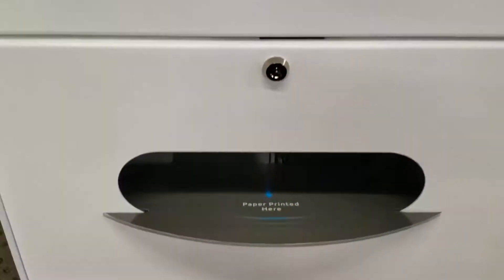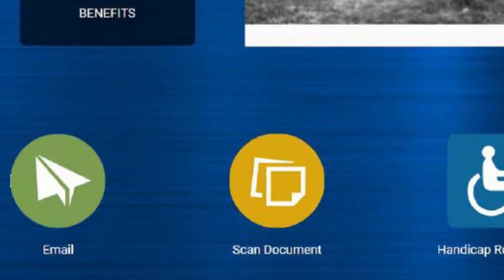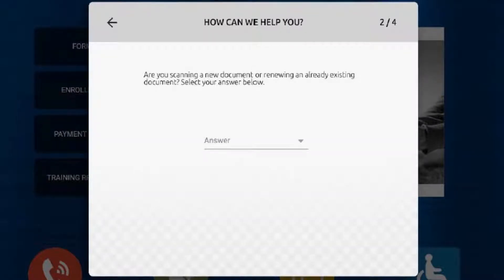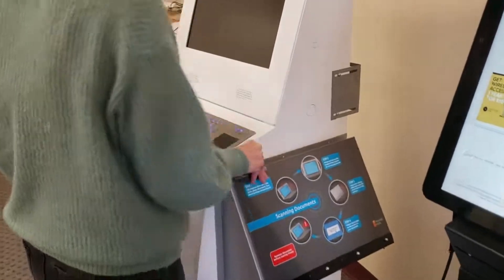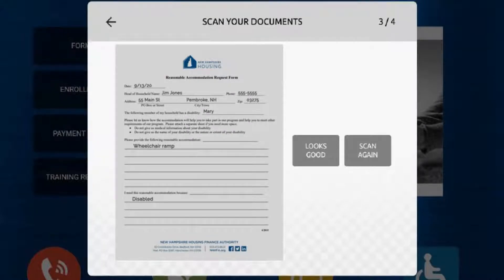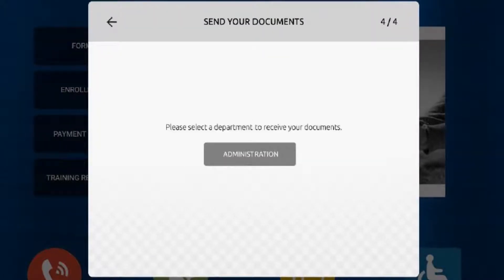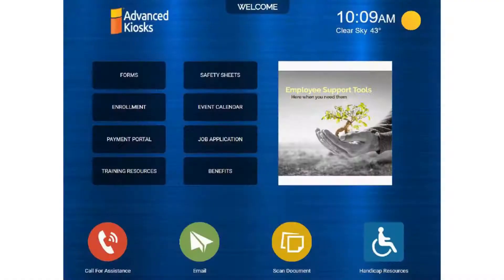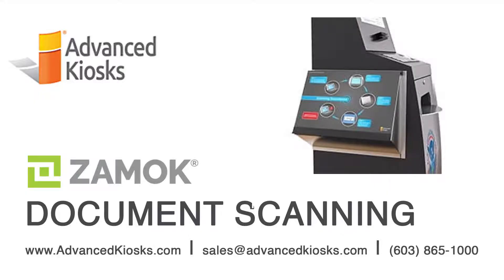Document Scanning with Zamok Kiosk Management Software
Our Zamok software provides a simple and intuitive interface for users, prompting them through steps to scan documents, and confirm a preview before sending. This feature is a vital part of many Human Resources kiosk solutions.